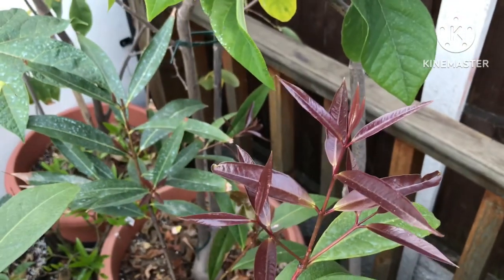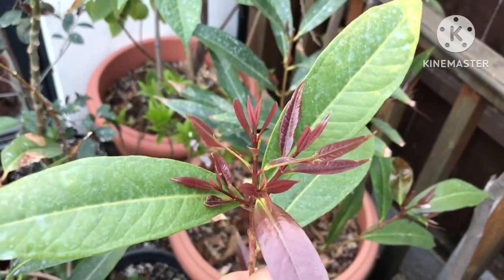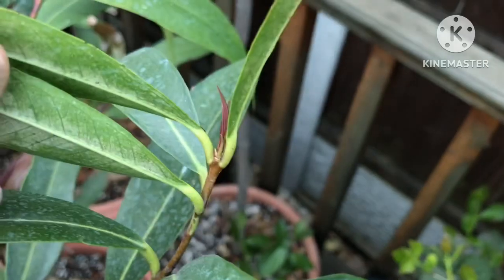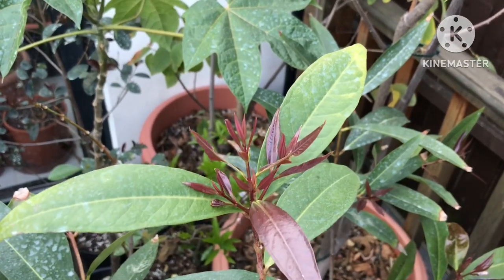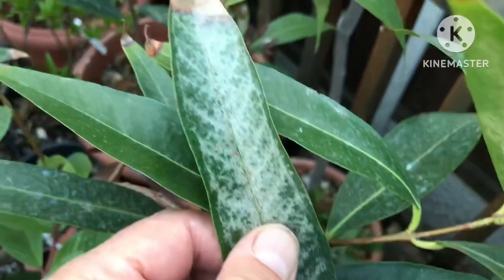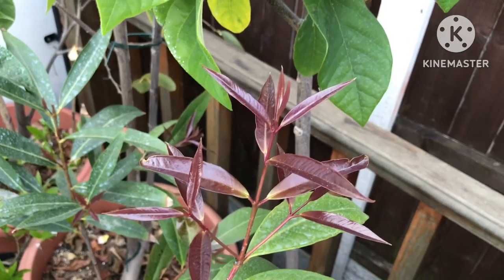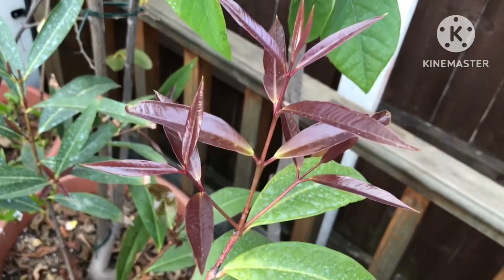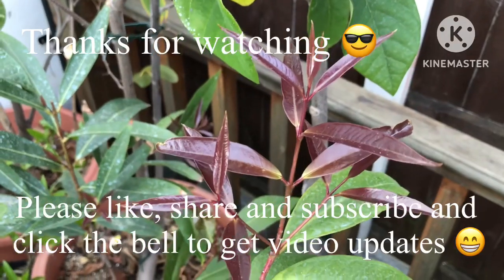Syzygium ( no. 2 ) Jambos / the Roseapple. June update of the beautiful coloured new growth